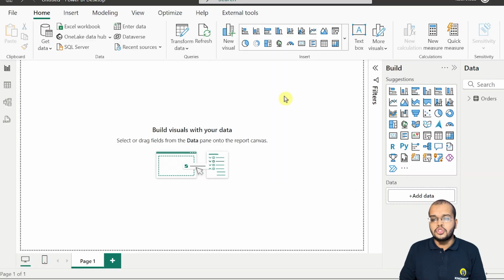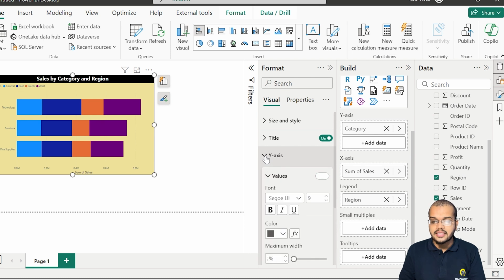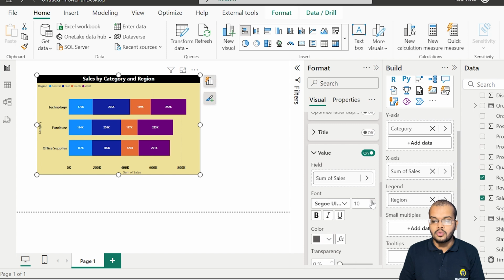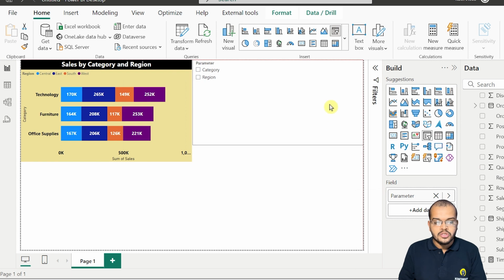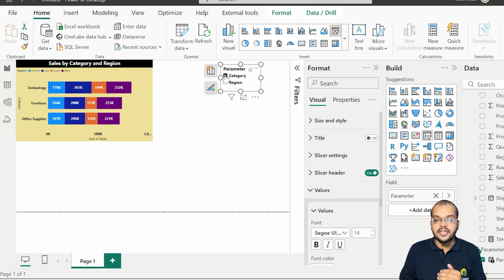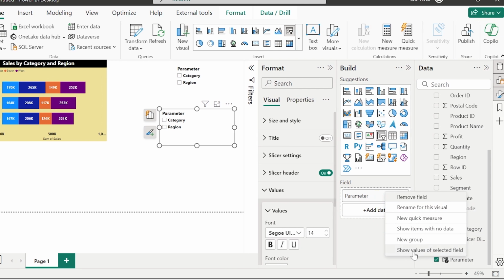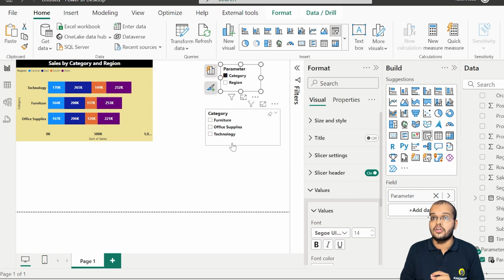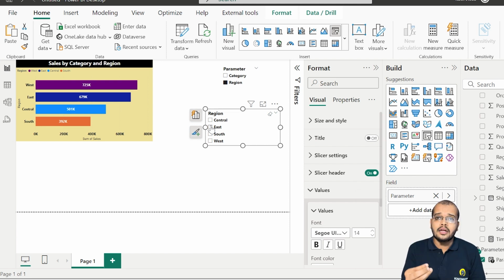Dynamic Slicers with Field Parameters in Power BI Complete Guide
In this Power BI tutorial, you'll learn how to use dynamic slicers with field parameters to create interactive and customizable reports.
Discover how to:

Understand the concept of slicers and their differences from filters in Power BI
Create a new parameter field for category and region
Add a slicer to the report page and format it
Use the "Show values of selected field" option to dynamically display relevant data based on the selected parameter
Understand the advantages of using field parameters with slicers for enhanced data exploration and filtering
By the end of this video, you'll be able to leverage the power of dynamic slicers with field parameters to provide your clients and customers with a seamless and intuitive data exploration experience in Power BI.

Timestamp:
0:00 - Introduction
0:26 - What is a Slicer?
0:41 - Difference between Filters and Slicer
1:10 - Types of Filters
1:37 - Stacked Bar Charts
2:09 - Formatting Stacked Bar Chart
4:25 - New Parameter
7:19 - New slicer with Reference to Parameter Slicer
9:36 - Challenge using Slicer